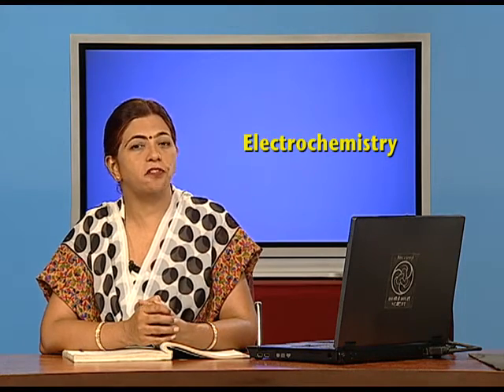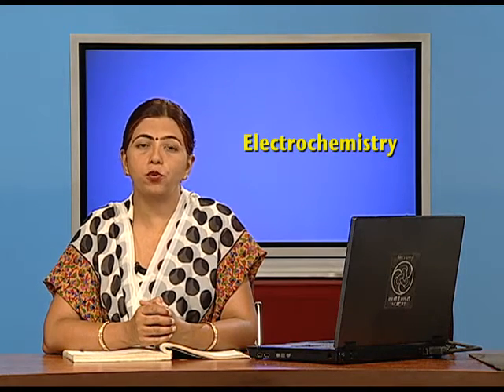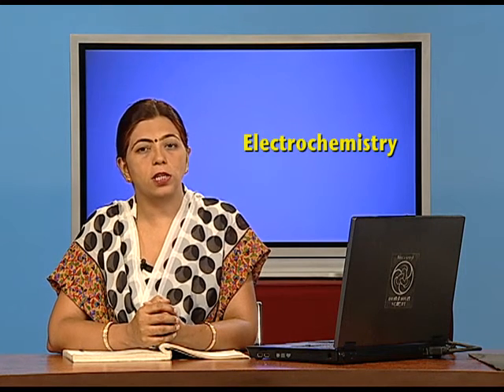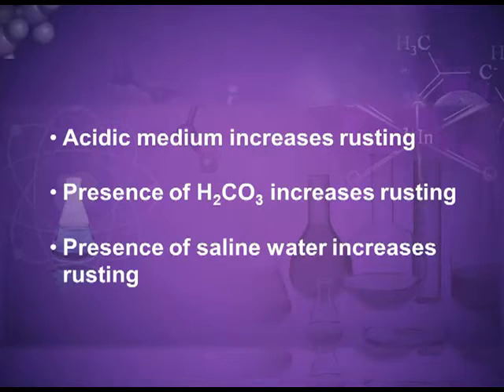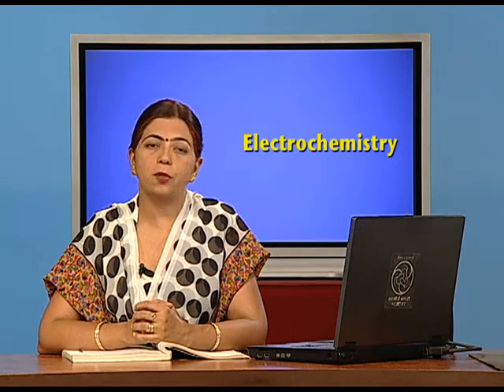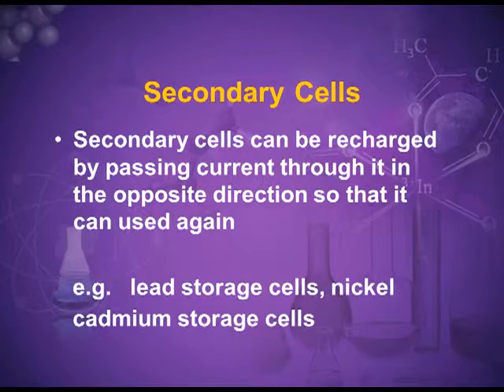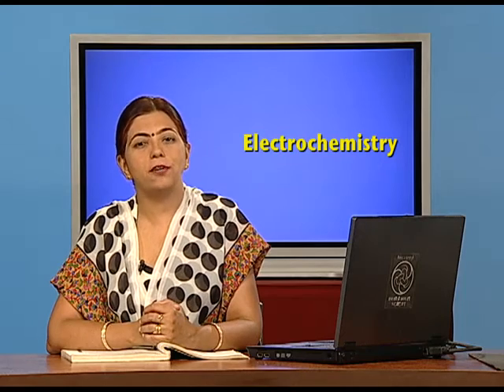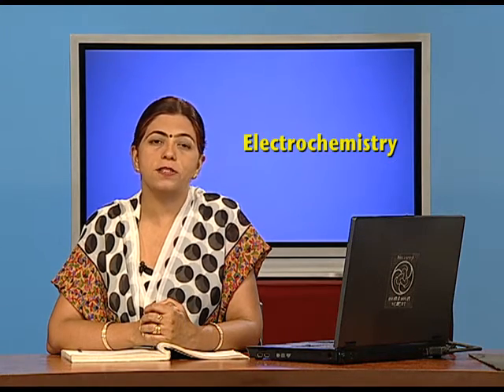Corrosion, Primary and Secondary Cells, Dry Cells